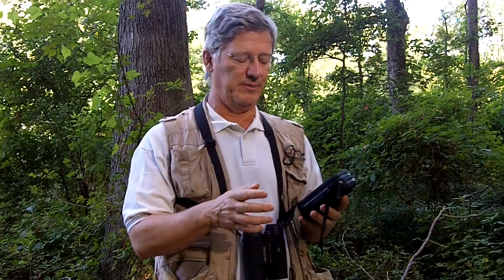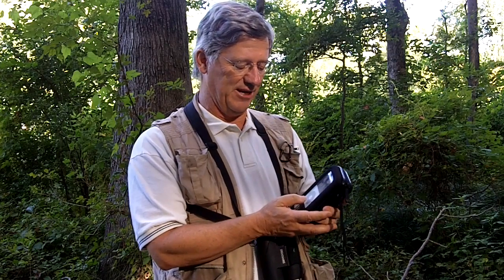A Tree to Call Home - Dr. Rob Bierregaard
Dr. Rob Bierregaard has studied Barred Owls in Charlotte for more than 10 years. In this video from Catawba Lands Conservancy's "We Speak for the Land" series, Rob gives an overview as to why the species has thrived in Charlotte and why protected lands are important for the survival of many local species.